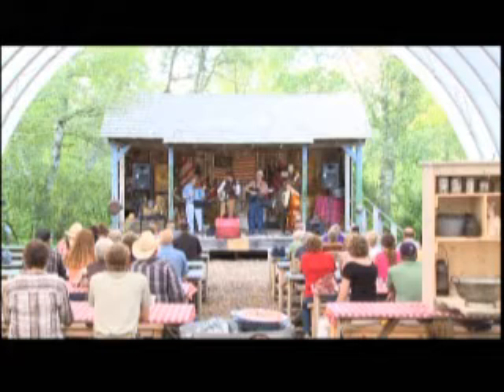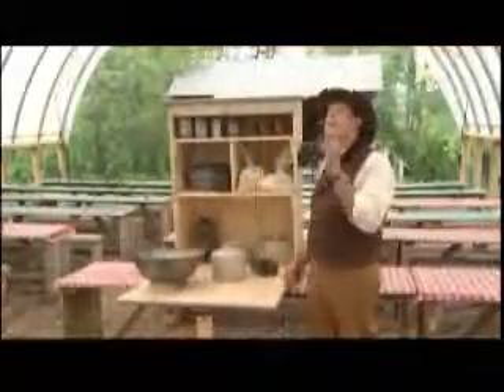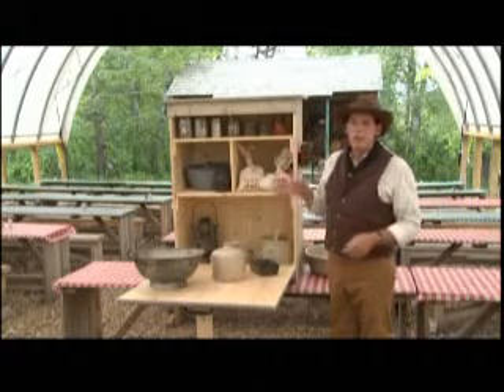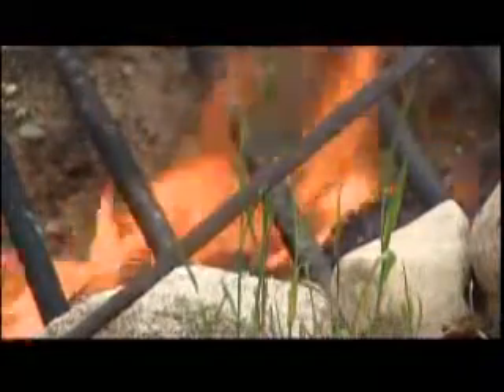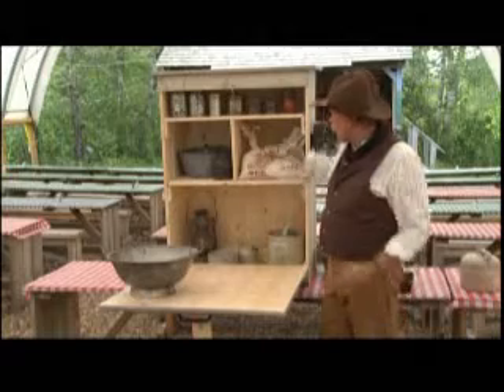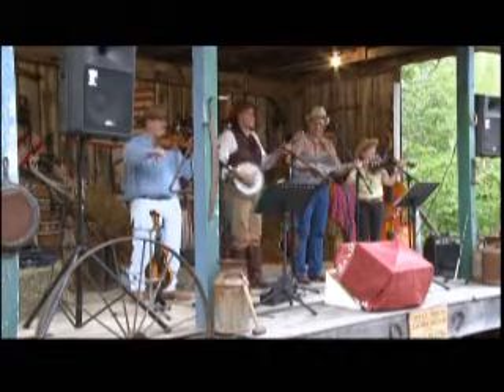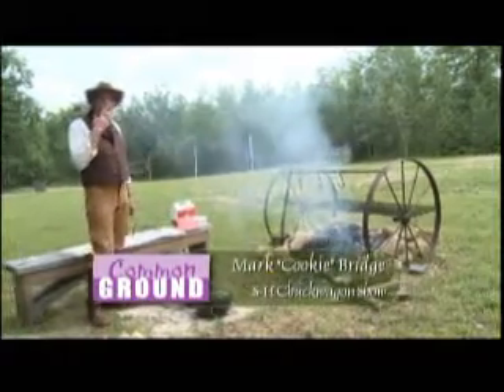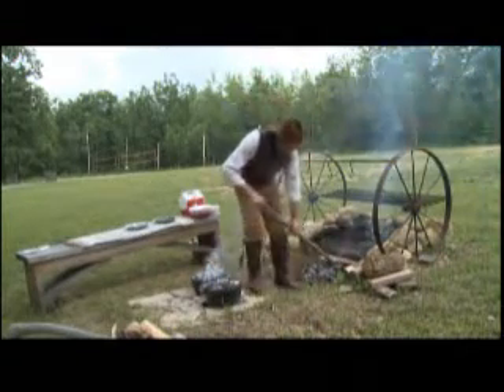Chuck Wagon History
Chef and entertainer, Mark Bridge, gives a short lesson about cowboys and chuck wagon history.  This presentation was made prior to a Chuck Wagon Supper Show.